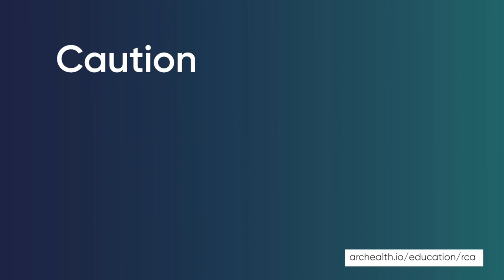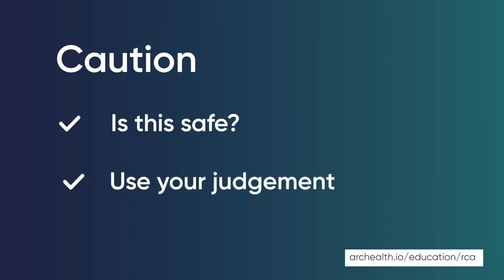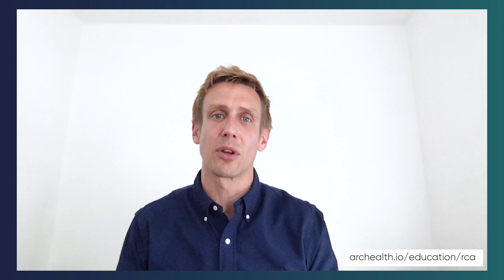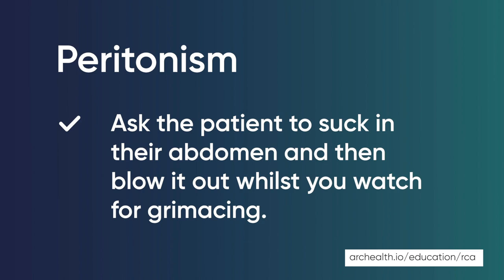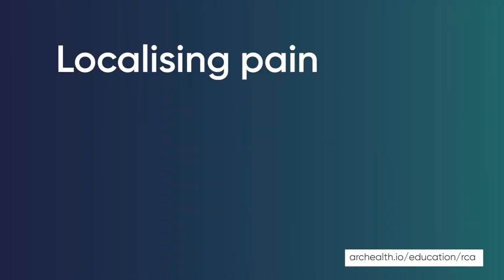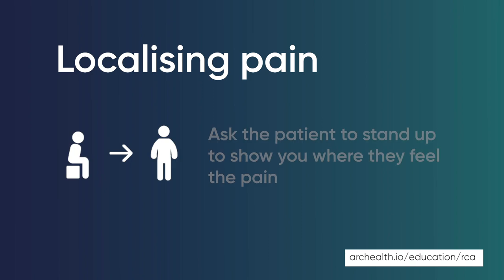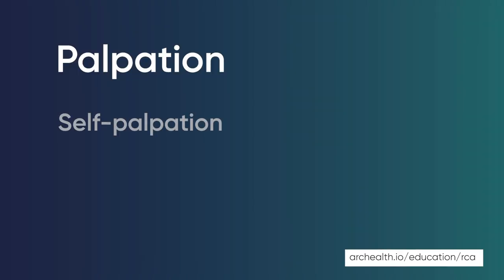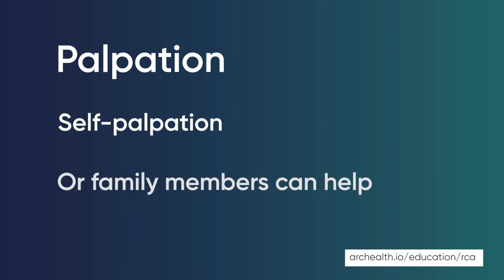Abdominal examination | RCA Course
Approach to the remote consultation
How should I dress? What lighting do I need? How should I position the camera? Lesson one shows you how to set up your environment for video consultations:

Framing
Dress as smartly as you would in your surgery
Choose solid colours to contrast with your background
Avoid noisy shirts or backgrounds
Set the camera to include your upper arms
Bring your hands into view to convey body language
Exaggerate your non-verbal communication

Setting
Keep your surgery door closed
Place a light behind your screen to illuminate your face
Dim any lights behind you

Eyes
Aim for “almost” eye contact
Bring your camera close to the top of the screen
Work in the top half of your screen
Look at the image of the patient’s face to read non-verbal communication
Look directly at the camera at key sensitive moments to demonstrate that you are active listening

Take responsibility
Remove patient anxiety that they need to “perform” in this new type of consultation
Try “If anything goes wrong, it’s my responsibility, not yours”